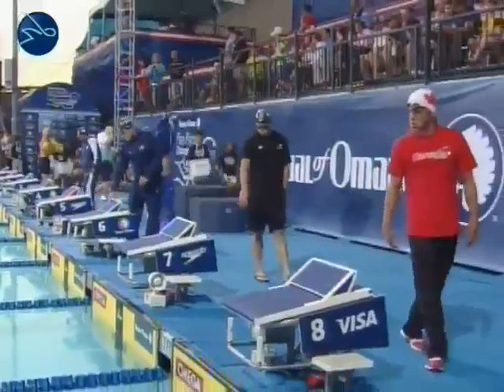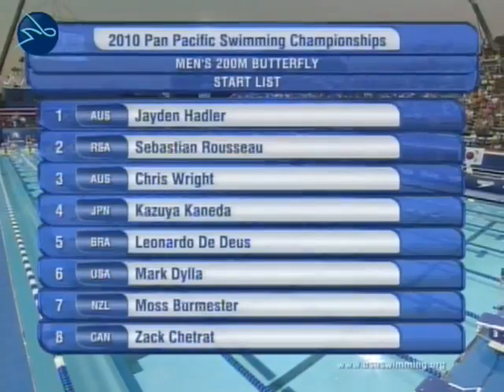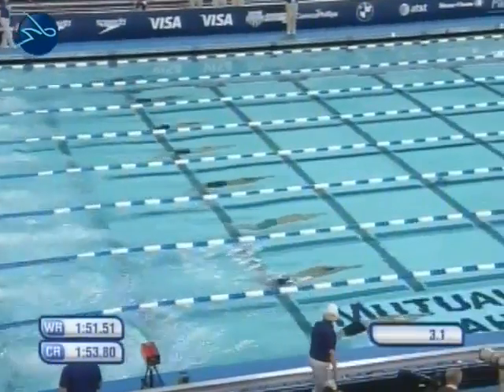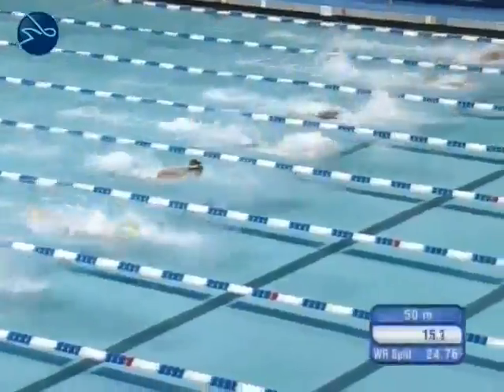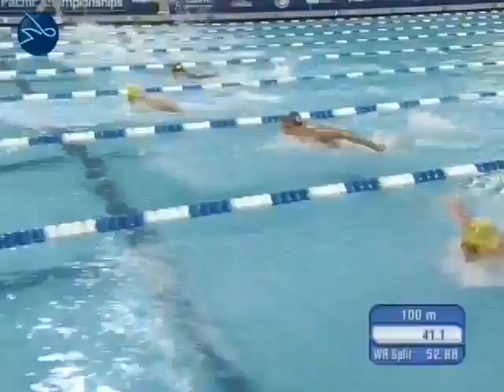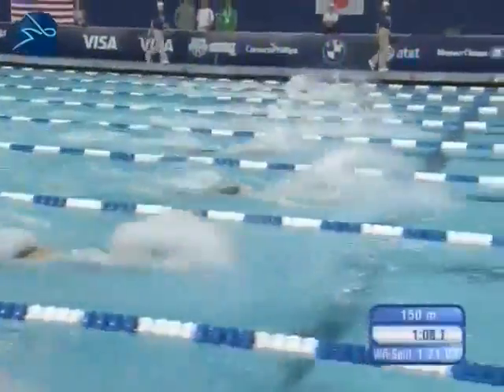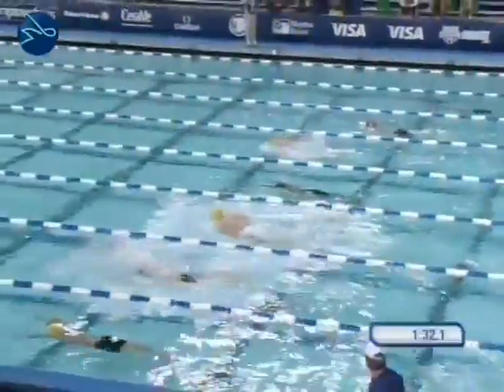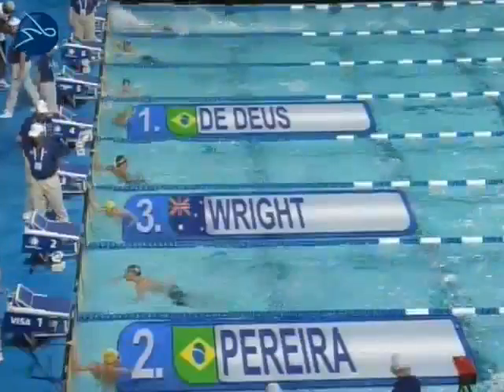Pan_Pacifico-200mBorboleta final b.m4v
Grande Participaçao do Atleta Brasileiro Leonardo de Deus. Valeu Garoto !